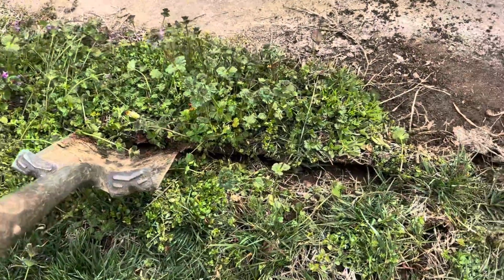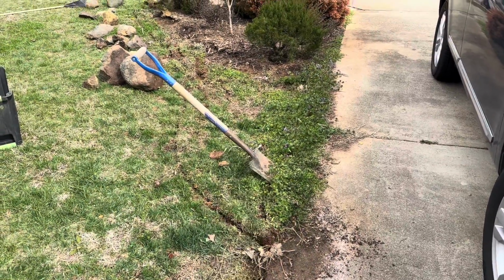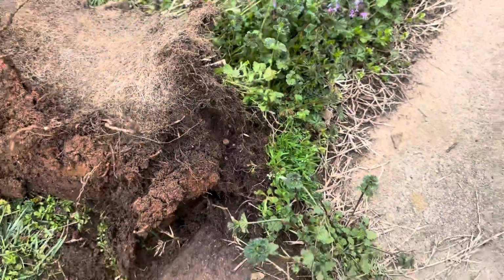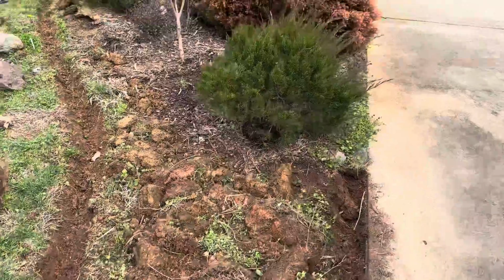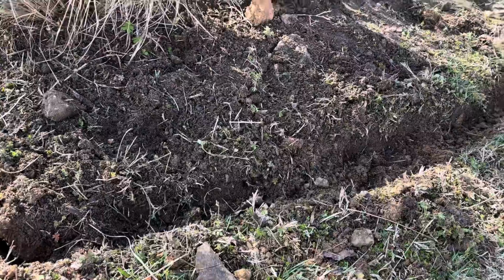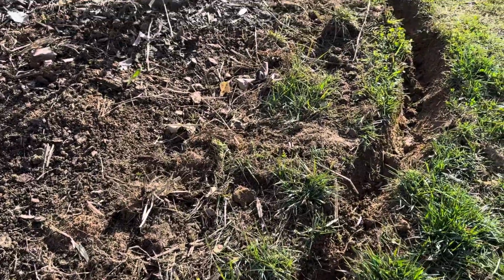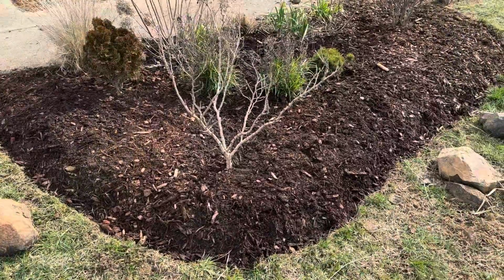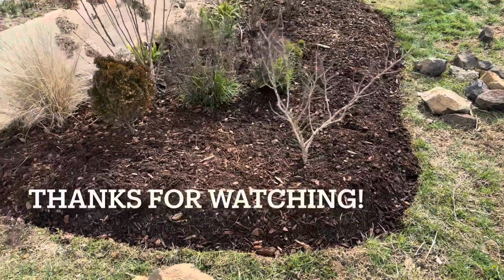Sheet-mulching a Berm Garden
In this video, I am sheet-mulching the edge of a berm garden bed.